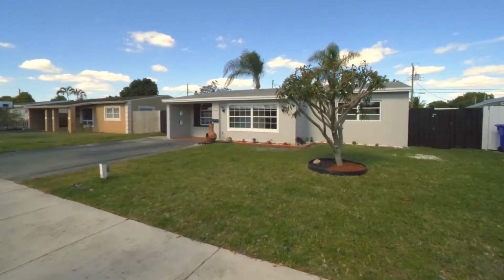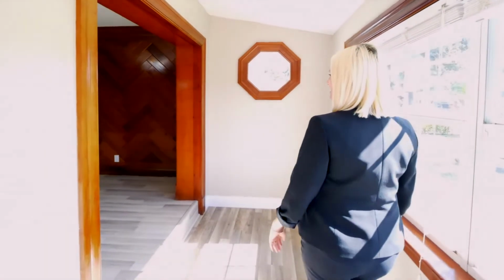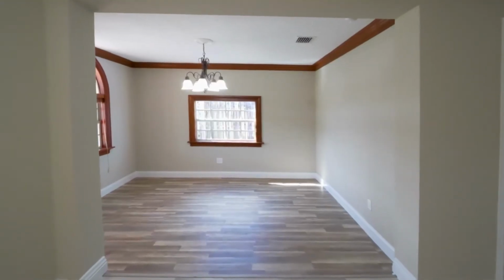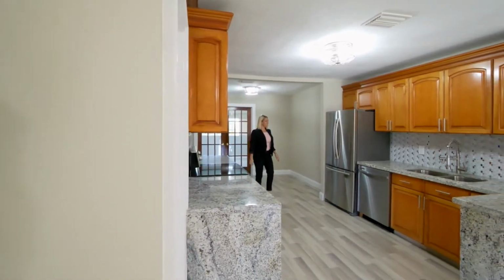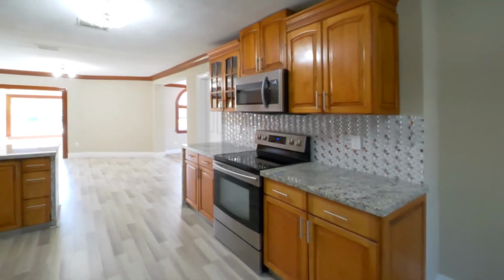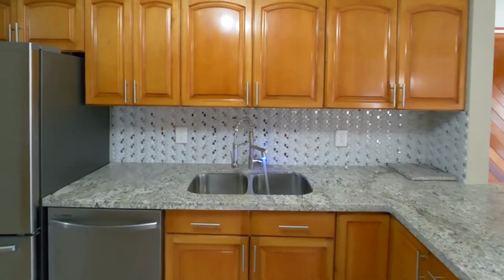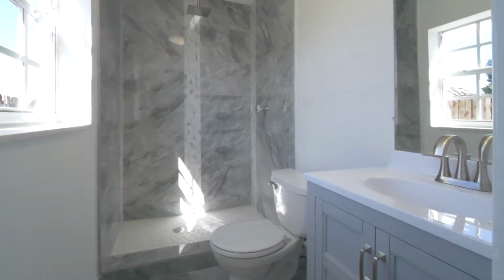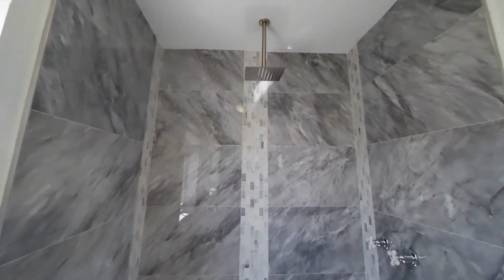Hollywood House Tour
This is the house you have been waiting for!!! BRAND NEW ROOF!!! Spacious open floor plan featuring 3 bedrooms 2 bathrooms + a Den!!! This home offers formal dining room, living room and family room!!! Kitchen features real wood cabinets, granite countertops, stainless steel appliances and glass tiled backsplash!!! Wood flooring throughout entire home!!! You will love all the custom wood work throughout the home!!! Master bedroom features a WALK–IN CLOSET and en-suit fully updated bathroom!! Back yard is huge plenty of room for a pool! This home is a must see!

THINKING ABOUT SELLING🤔? Want absolute top dollar for your home 😃? Contact Carolynn directly at to hear her comprehensive and aggressive marketing plan that will get you top dollar for your home and more money in your pocket. 💰

Real Estate Agents!!! Carolynn 💁‍♀️ loves connecting & mentoring agents that are looking to grow 🚀 to new levels of success in their business!